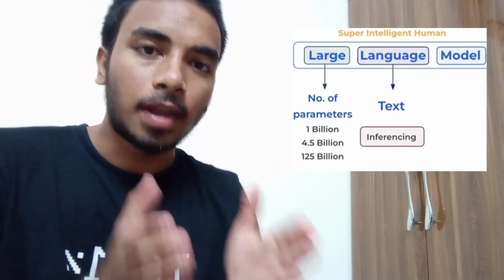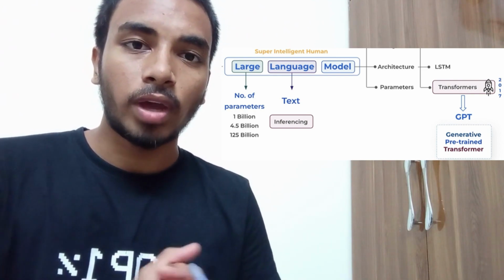3-TakeAways from generative AI Mega Workshop| ccbpacademy | gen AI applications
Hello all, In this video, I'm excited to share the remarkable journey I had at the Generative AI Workshop led by the esteemed Rahul Attuluri sir, organized by @nxtwave Academy. This workshop opened doors to my learnings, immersing me in the captivating world of Generative AI.

With Rahul Attuluri sir's vast knowledge and expertise, he skillfully guided us through a range of generative applications and introduced us to various tools. CCBP Academy also motivated me to successfully develop my CCBP Academy project - a generative ai Chatbot.

Throughout my time at Nxtwave Academy, I learned essential tools, including LLM, OpenAI API, Gradio, Hugging Face, Vector Database, Voice Cloning, and Google Collab.

Thank you ccbp 4.0 Academy. If you're interested to know more, check out